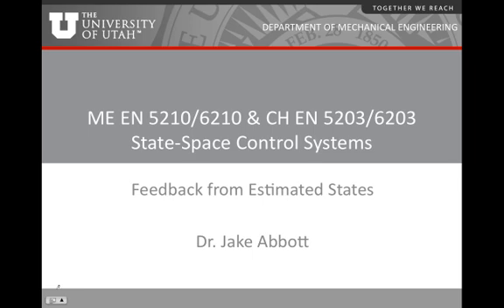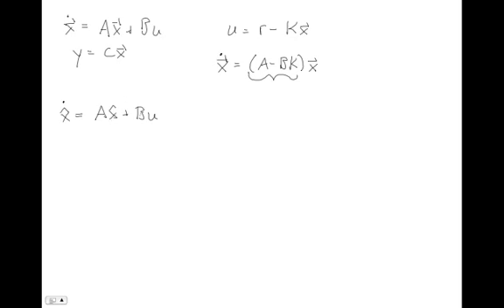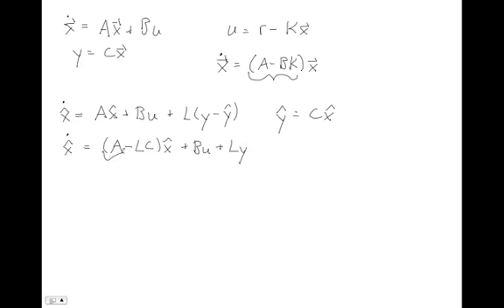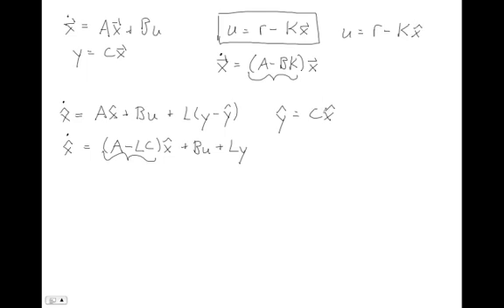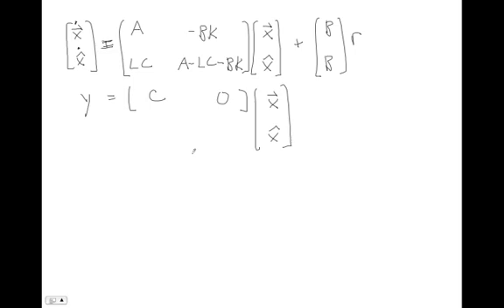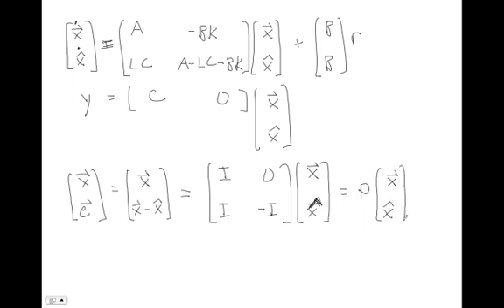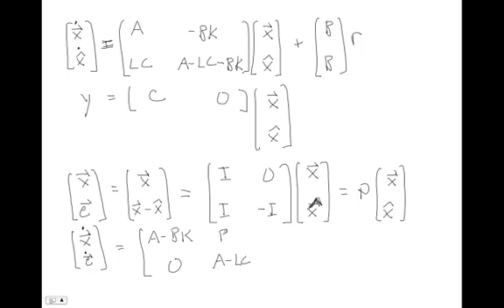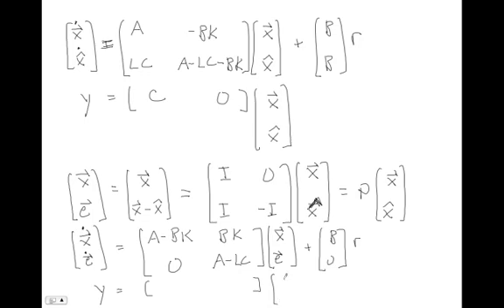Feedback from Estimated States (Dr. Jake Abbott, University of Utah)